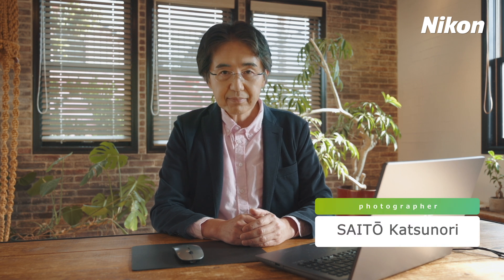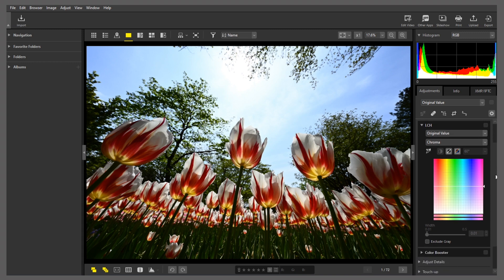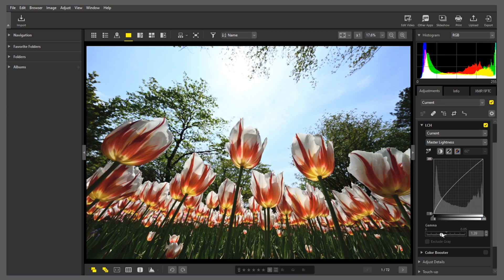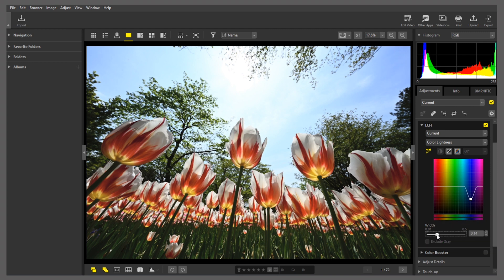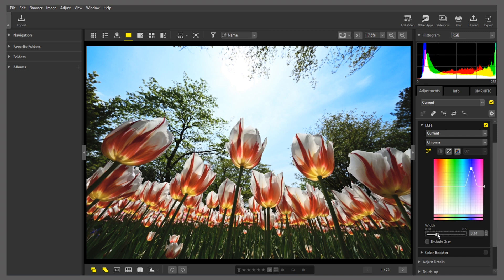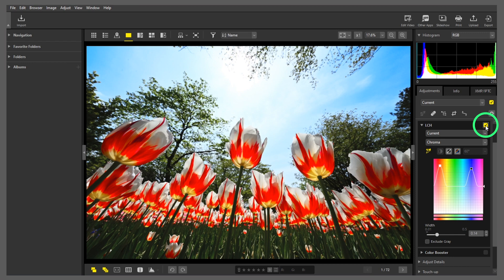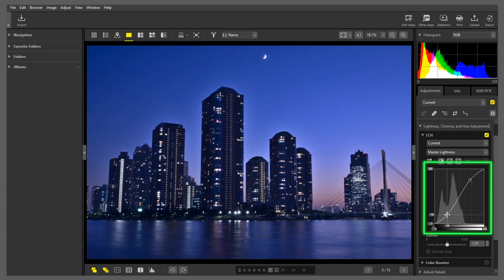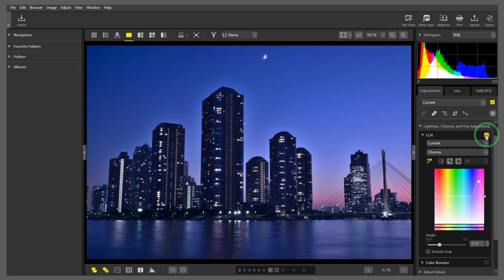NX Studio #4 Image Adjustment Using the LCH Tool | Nikon Digitutor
Photographer: Katsunori Saito